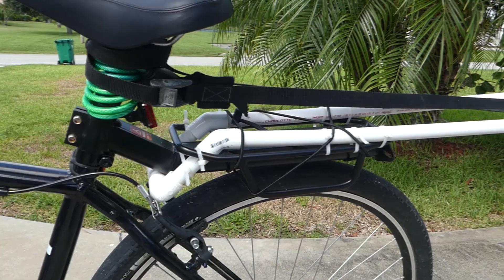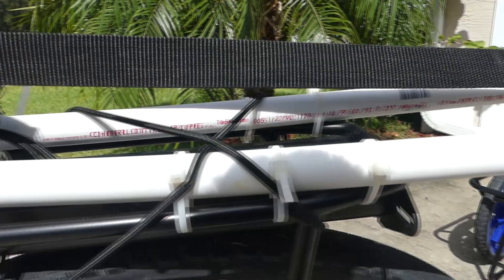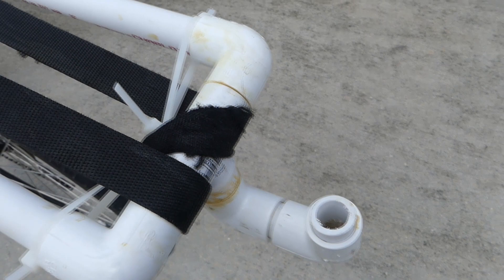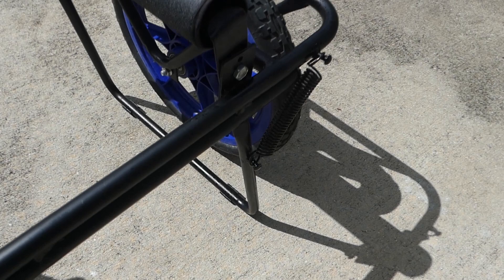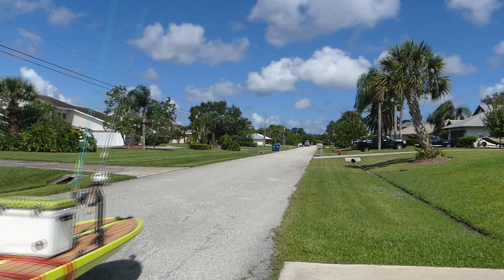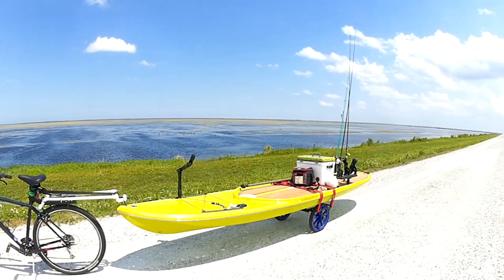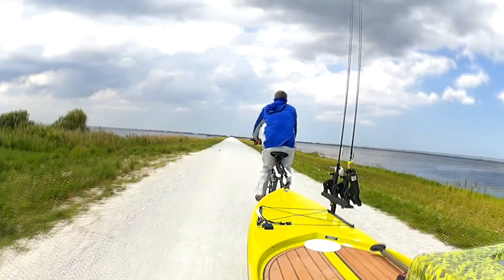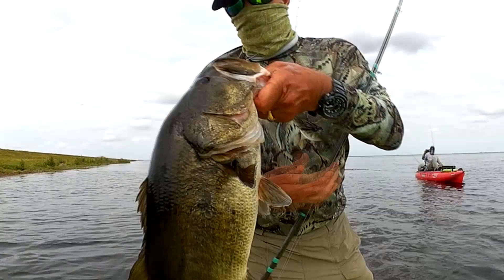Trailering Your Paddle Board With A Bike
There are times when you need to travel miles to put your paddle craft into waters you want to paddle or fish. These are spots where you can't take your car and must walk or have another non motor way to get your watercraft to the water. A bike may be the way to go.